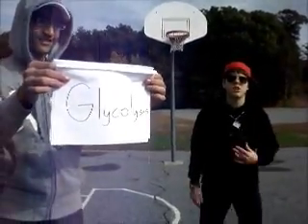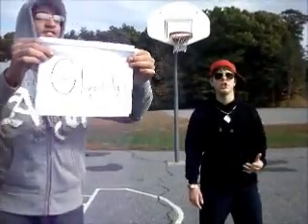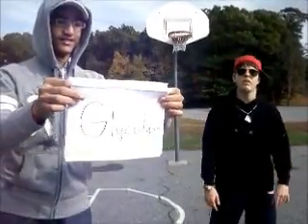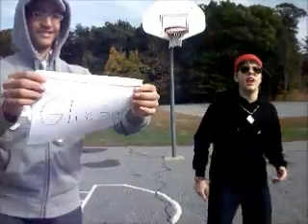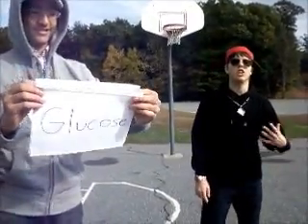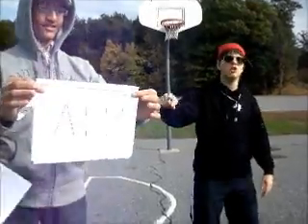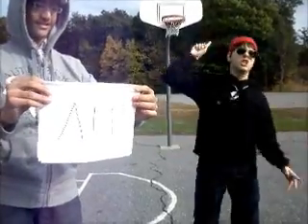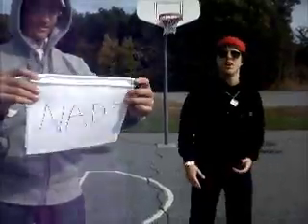Cellular Respiration Rap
It's time to learn a topic
That might not be very fun
But you'll be glad to know it
When were done
It's called respiration
and it happens in your cells
and when you are breathing
it performs very well
First step's glycolysis
You might not know of this
But during this process
Of glycolysis
Glucose undergoes a reaction
That causes a change in electron attraction
2 ATP are used, 4 produced
2 NAD+ get reduced
Pyruvate, NADH, and ATP
All containing energy
Pyruvic acid has the most,
But the two of them have to go
To the next step of the process
Where oxygen's a key part of this
If oxygen's absent it's fermentation
If not, then it's aerobic respiration
Fermentation has many types
Two of them make quite a hype
Lactic acid and alcoholic are their names
Don't think of them as the same
The lactic acid one
Takes pyruvate
And makes some
Lactic acid and NAD+
And by using all of this stuff
We can create some delicious cheese
May I have some of that please!
Alcoholic is the other
Used by yeast to make ethyl
Along with CO2 and NAD+
These reactions make just enough
Energy to supply these living things
But there's a more efficient way to make energy
Aerobic respiration creates much ATP
Which is used by cells in the body
Pyruvate enters the mitochondrion
As it has done for eons
Then it binds to Coenzyme A
This happens throughout the day
The released product is CO2
This process is occurring inside of you
NADH and acetyl CoA
Are produced during the reaction, hooray!
These are made in the mitochondrial matrix
Make sure you know the basics
Of the Krebs cycle which happens next
We will explain the confusing steps
There are a couple acids you should know
Oxaloacetic and citric make this process go
Acetyl CoA and oxaloacetic first combine
To make citric acid which is just fine
2 CO2 are produced
3 NAD+ and an FAD get reduced
Phosphate and an ADP
Combine to form an ATP
The particles which were the last 3
Are carriers of high energy
When the Krebs cycle comes to an end
Oxaloacetic is formed again
The Krebs cycle has done on turn
It is now time for you to learn
About the electron transport chain
Within the inner mitochondrial membrane
NADH and FADH2
Send protons right through
The inner mitochondrial membrane
So that they are contained
Within the inter-membrane space
Which acts as a base
For a concentration gradient
Of protons which are sent
Up the gradient by using
The energy from electrons which are moving
Through the electron transport chain
Until the electrons are drained
Of the energy which they had contained
Oxygen acts as a final electron acceptor
Which takes in electrons and becomes water
Without oxygen
Aerobic respiration
Could not happen
Hence the aerobic term
At the start of the process you all must learn
Water also needs protons
Which can't be confused for photons
These protons are sent
Down the gradient
By a multifunctional protein
Which is located in-between
The matrix and the inter-membrane space
Its name is ATP synthase
The protein acts as a carrier
Of protons across the lipid bi-layer
But also as a key enzyme
Which makes ATP in the meantime
The protein takes a phosphate and an ADP
and uses the potential energy
Of protons passing through the protein
And makes ATP like a powerful machine
These proteins make more ATP
Than the combined product of the previous processes
One molecule of glucose only
Makes 36 to 38 ATPs, holy moly!
Overall 6 oxygen and a glucose
Combine with enzymes in perfect harmony
To make 6 CO2 and 6 water
Along with a lot of energy
But that's only aerobic respiration
Cellular respiration also includes fermentation
Breaking down organic molecules to form ATP
Which is used by the body for energy
Let's put our knowledge to the test
Everybody res-pir-ate!
We give a shout out to Colt, Rinehart, and Winston
Hope you all had a ton of fun!